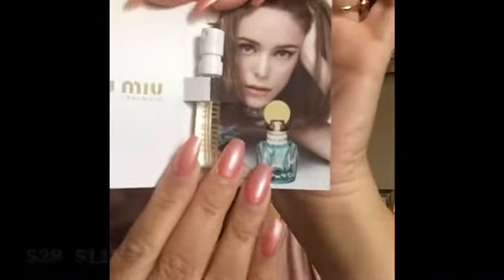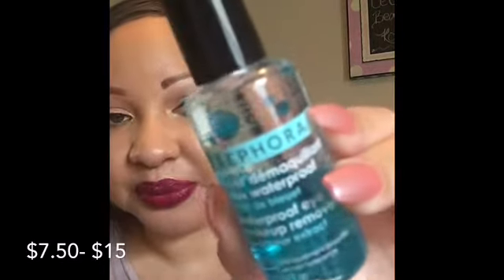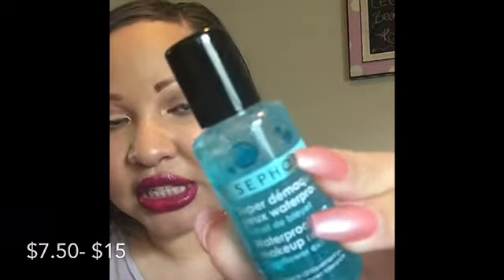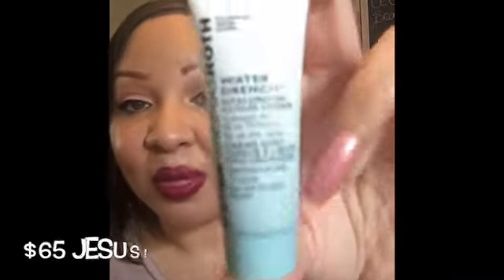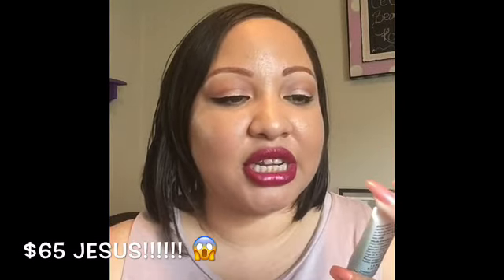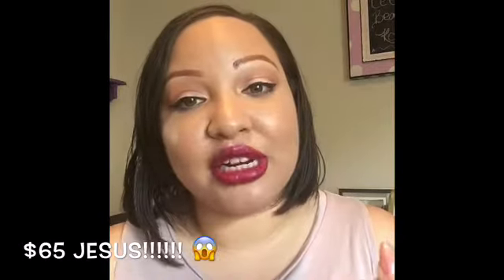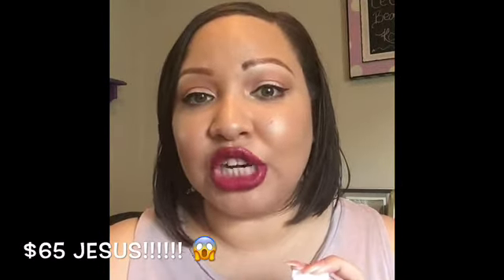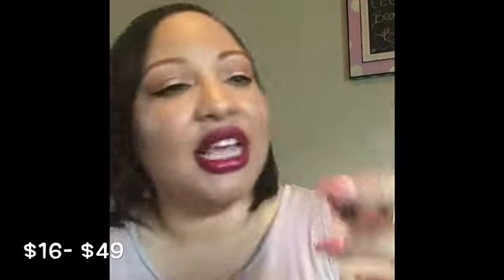Sephora Play Unboxing April 2017